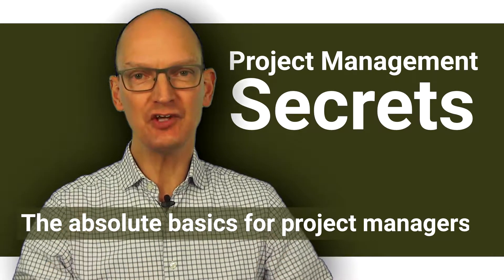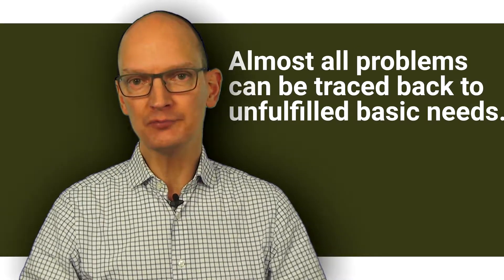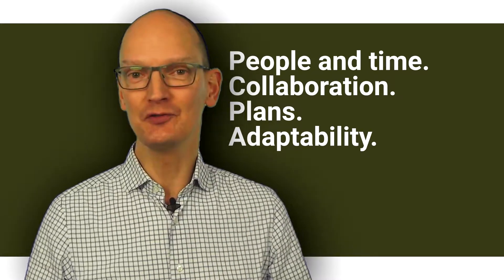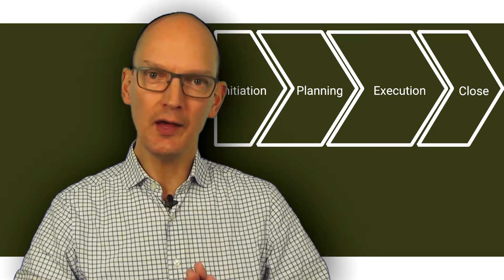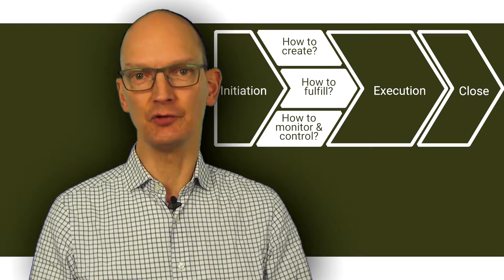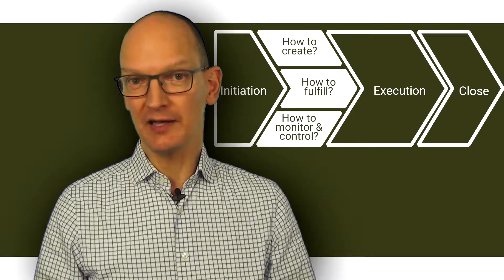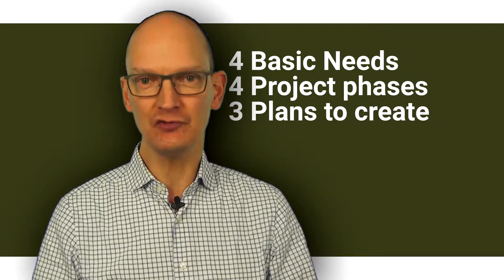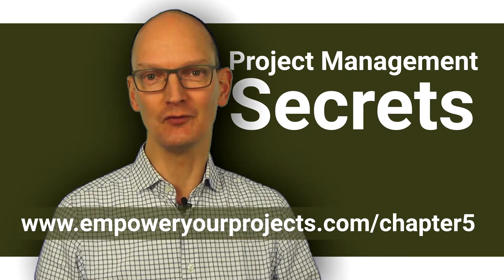Absolute Basics for Project Managers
What are the absolute basics for project managers?

I'm Jan van Egmond. I'm project manager and researcher and I'm hacking and cracking the best and worst of project management. To find better ways to stay in control, that are easier to learn and easier to use.

I've analyzed hundreds of problems. And almost all problems with projects can be traced back to 4 unfulfilled basic needs.
1. People lack the time to get the work done
2. Lack of collaboration
3. Lack of clear plans
4. Lack of adaptability
So it makes sense to always stay cussed on fulfilling the basic needs during all phased of the project, initiation, planning, execution, closing.